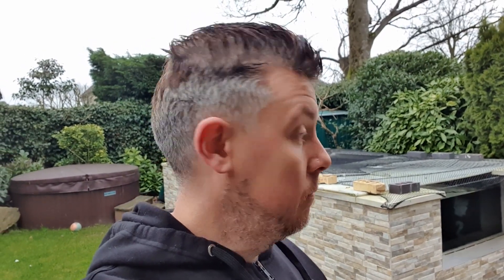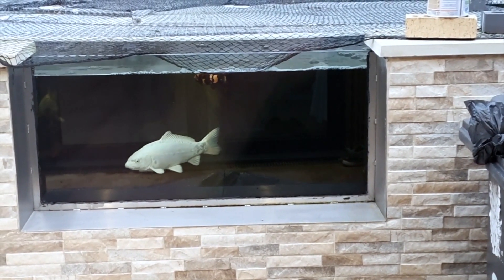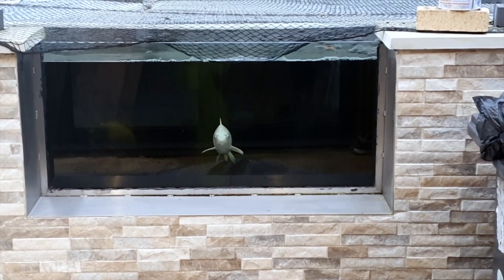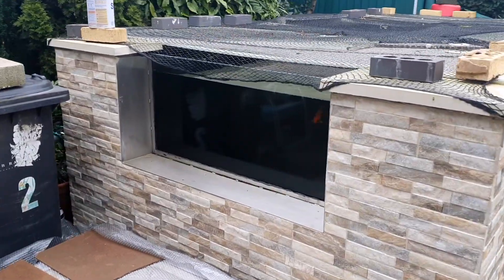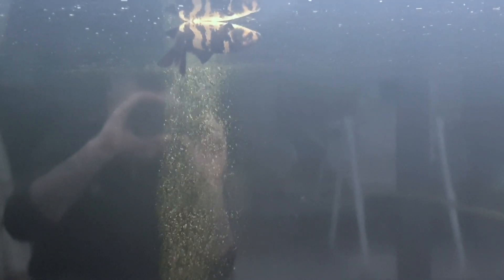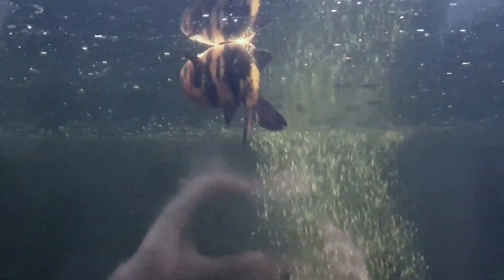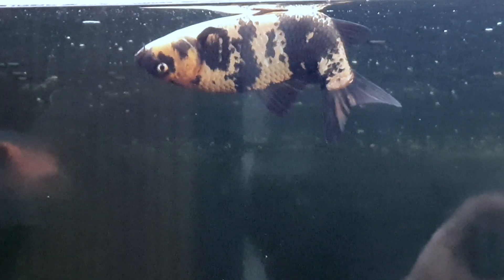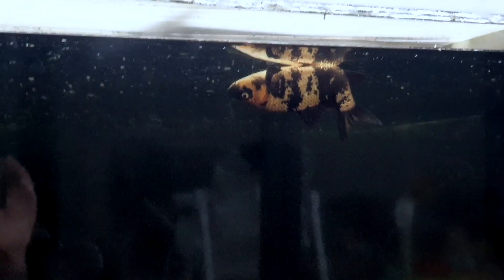Koi Fish Johnny Ep28 | Keeping Koi Fish the DARK SIDE. Bent tail isn't doing too well at all ☹️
Koi Fish Johnny

This episode isn't as upbeat as usual so Im sorry about that. As you guys know Ive been super concerned for one of my Koi Fish named "Bent Tail" who is a Hi Utsuri black and orange koi.

His tail has been growing in a 90 degree bent from usual, meaning his ability to swim is highly jeopardised. It has got progressively worse over the winter and this morning I came down to him floating on the surface of the pond and trying his best to stay alive.

It's the dark side of keeping Koi, and I have been advised by a lot of great people that it is a birth defect. I got the Koi form a great place and have zero doubt that they ' have sold me this koi if they knew.

Its literally just one of those awful situations and IM NOT 100% ON WHAT TO DO AND HOW TO PROCEED.

If you're going to hate, try not to hate too hard.